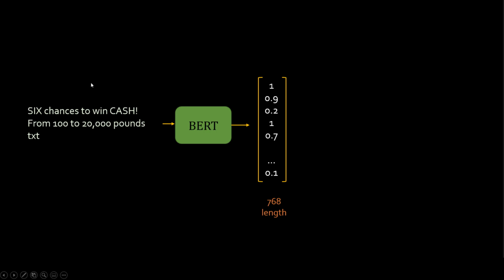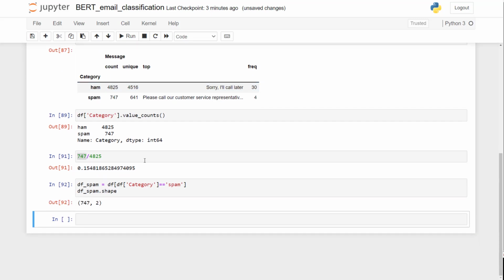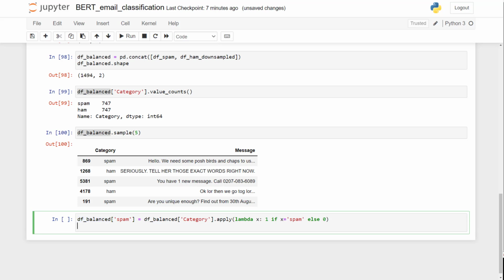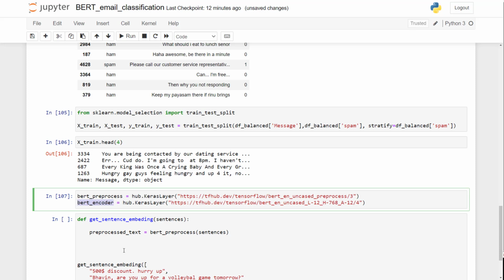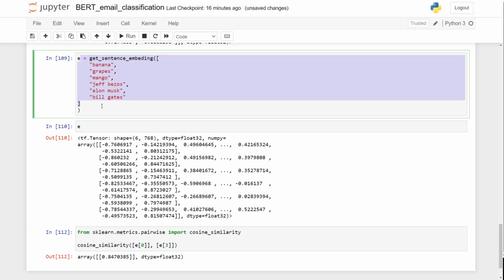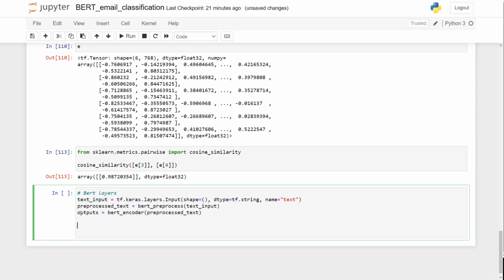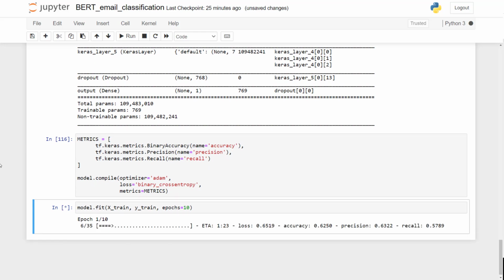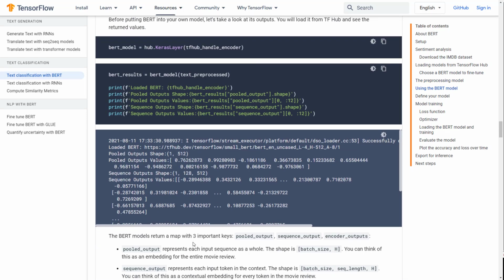Text Classification Using BERT & Tensorflow | Deep Learning Tutorial 47 (Tensorflow, Keras & Python)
Using BERT and Tensorflow 2.0, we will write simple code to classify emails as spam or not spam. BERT will be used to generate sentence encoding for all emails and after that we will use a simple neural network with one drop out layer and one output layer.

Do you want to learn technology from me? Check for my affordable video courses.

🔖Hashtags🔖